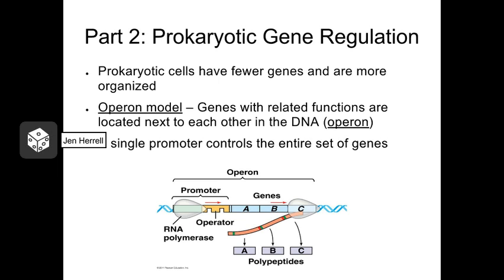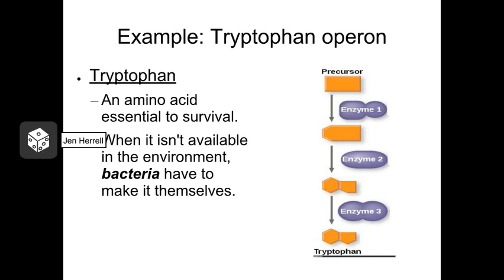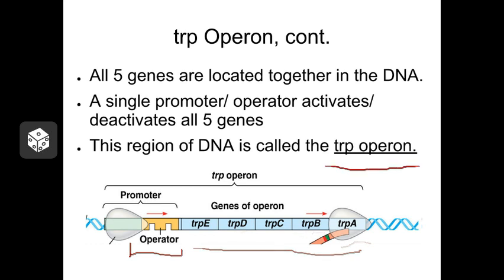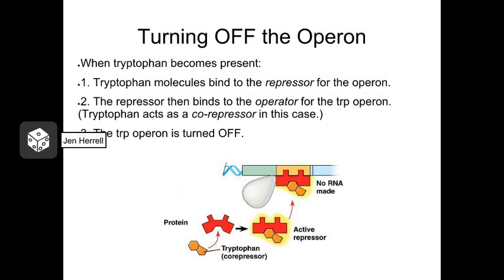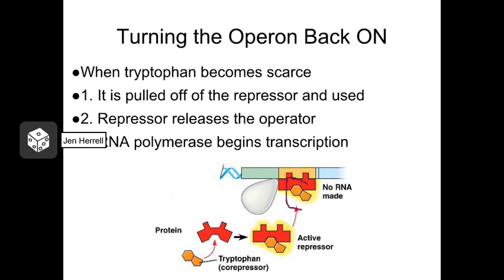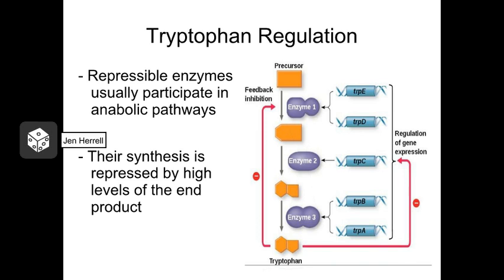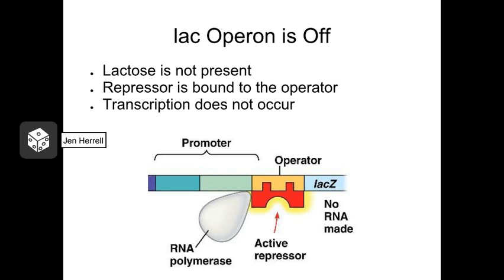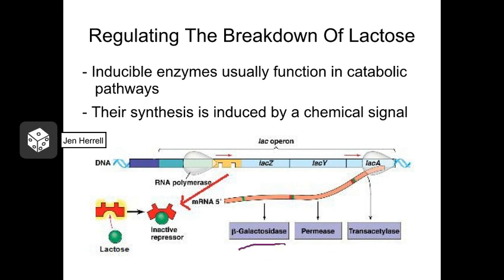Ch 18 Part 2 Prokaryotic Control of Gene Expression